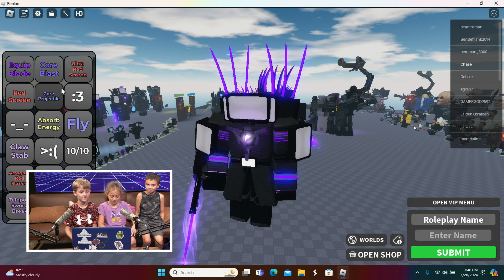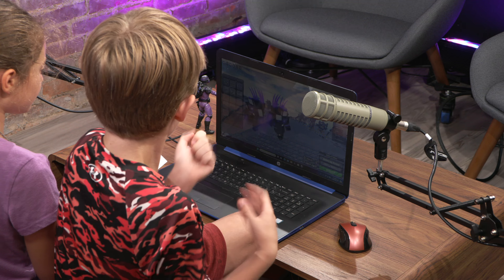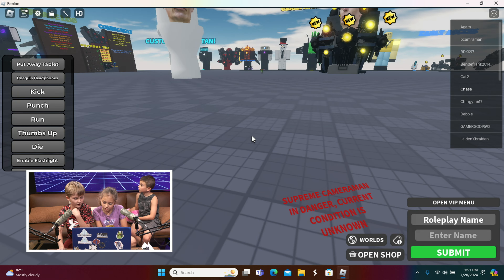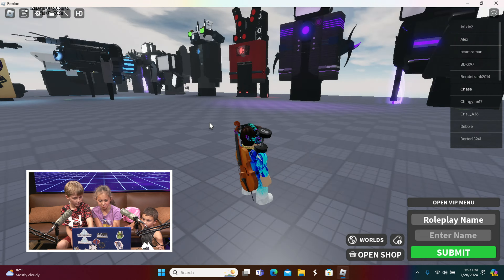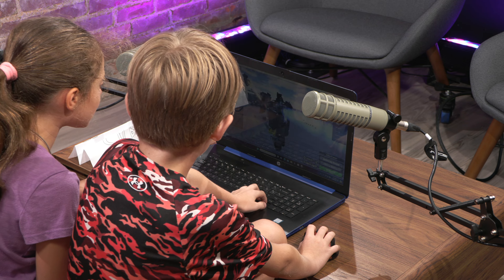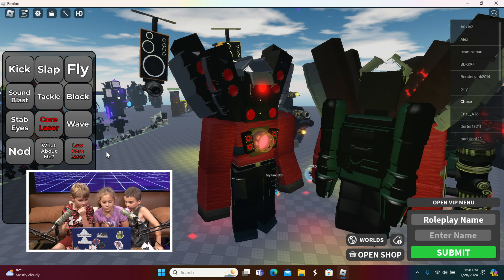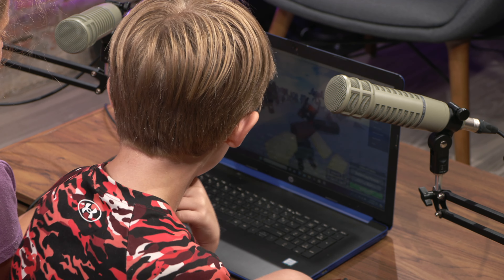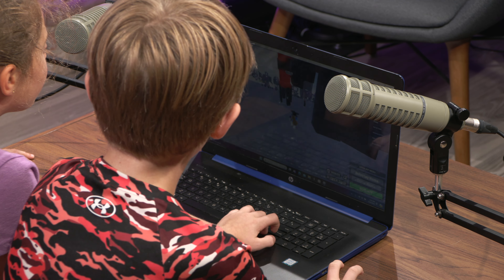Chase Plays Roblox: Hilarious Toilet Role Play Adventure with New Friends!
Get ready for a whirlwind of laughter and quirky gameplay in this uproarious episode of Chase Plays Roblox! Join Chase as he dives into the hilariously entertaining world of "Toilet Role Play," a cheeky spinoff of the viral Skibidi Toilet Roblox game. But that’s not all—this special episode features three of Chase’s friends making their debut on the channel: Alana, Dominic, and Norah!

Watch as this dynamic quartet navigates the wacky and whimsical scenarios of Toilet Role Play, where everything revolves around—you guessed it—toilets! From racing toilet cars to surviving flush floods, each challenge is packed with humor and unexpected twists that will keep you laughing and guessing what's next.

As Alana, Dominic, Norah, and Chase team up, their chemistry and camaraderie bring an extra layer of fun to the game. This episode isn’t just about the laughs; it's about friendship, creativity, and embracing the silly side of gaming.

Don’t miss out on this flush-tastic adventure! Join us to see how our new guests stir up the fun and maybe even outshine the host in their "Chase Plays Roblox" debut!